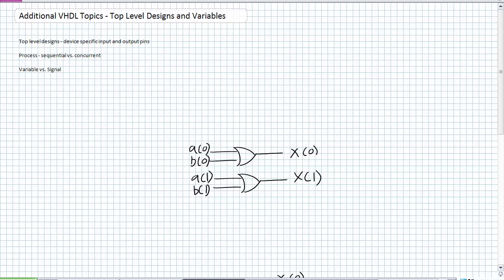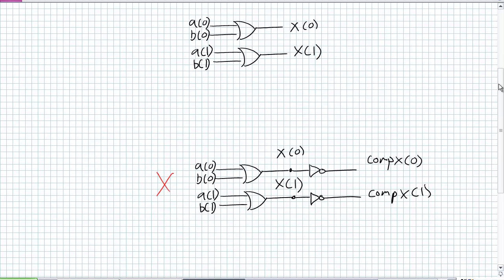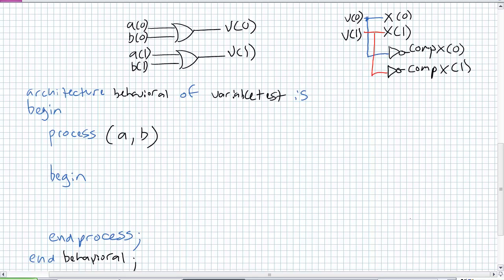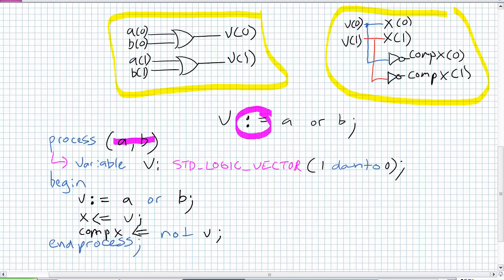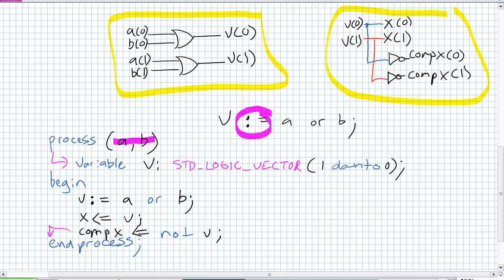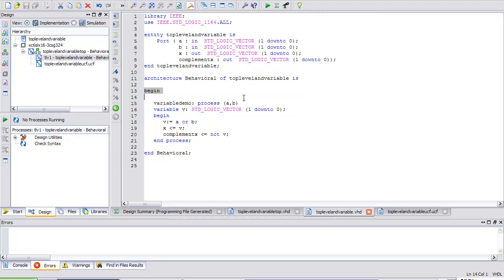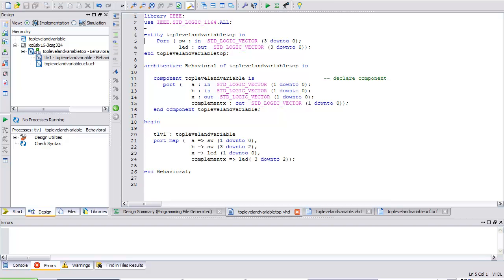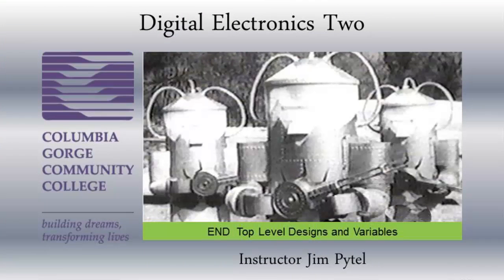Top Level Designs and Variables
A video by Jim Pytel for students in the Renewable Energy Program at Columbia Gorge Community College